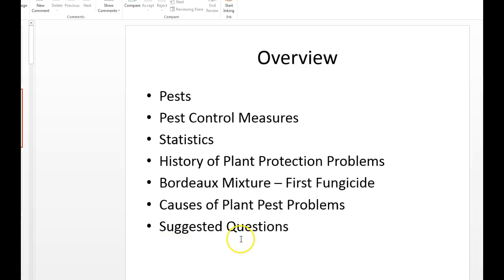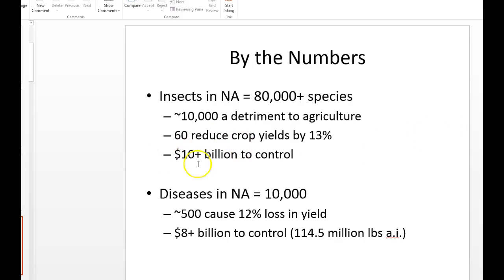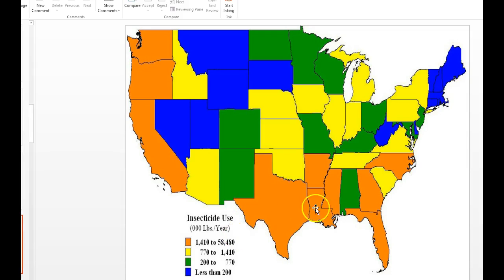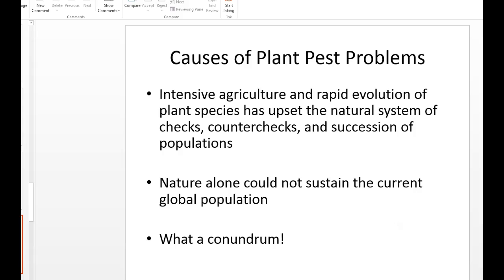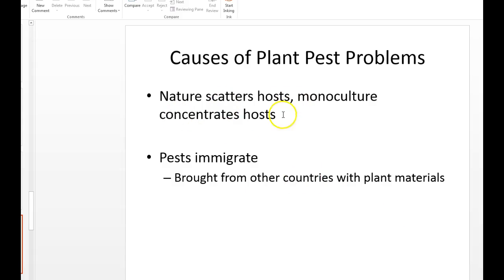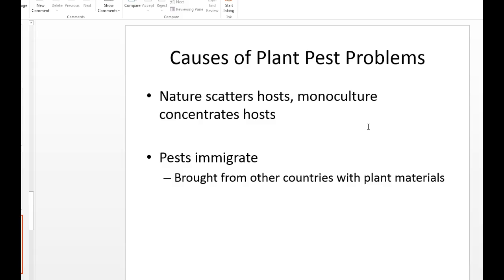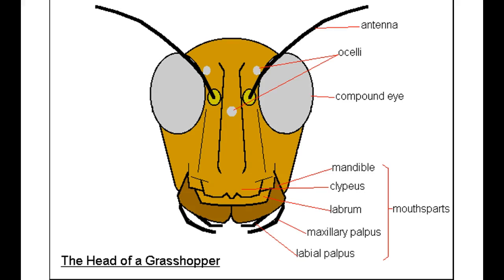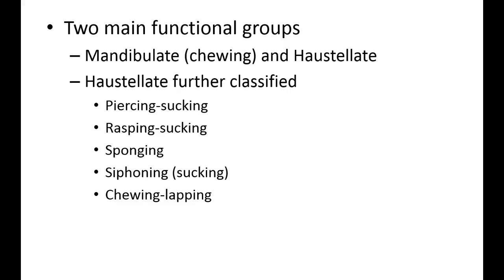Review for First InsectTest